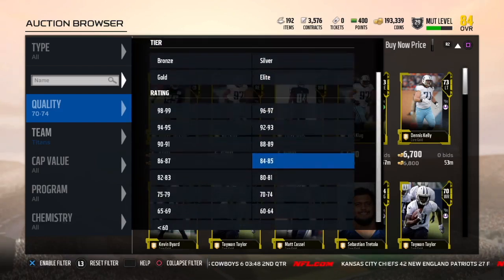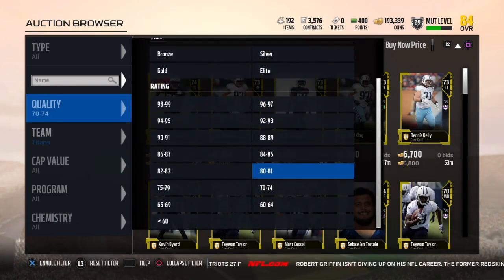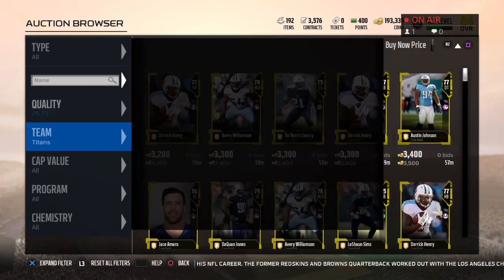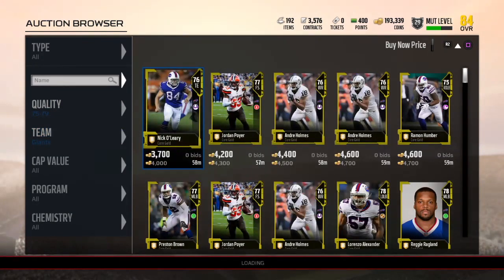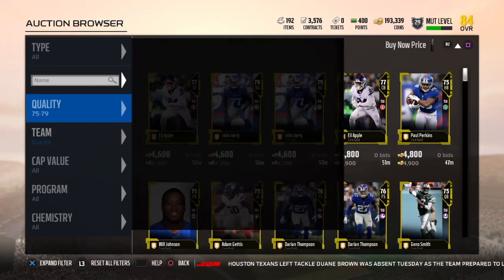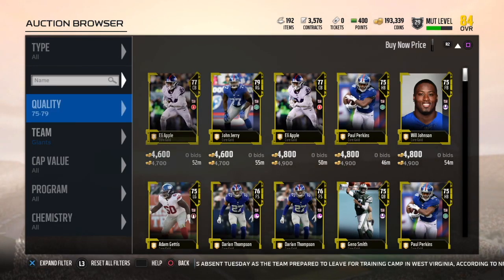NEW MADDEN TEAM LEADER SNIPING FILTER! | Madden NFL 18 Coin Making Marketplace Video Pack Opening